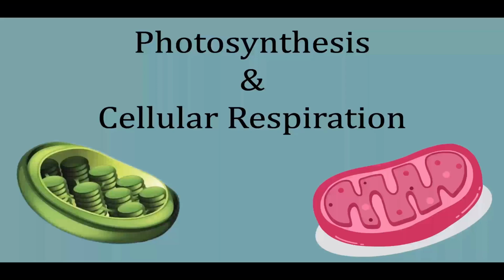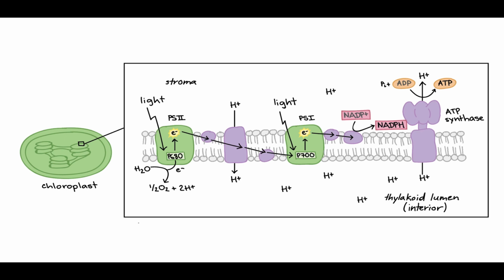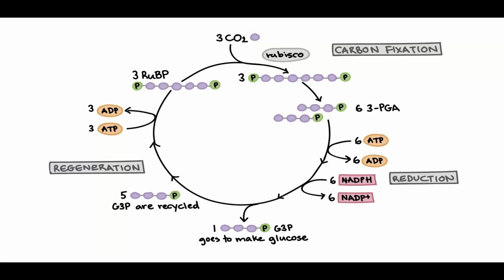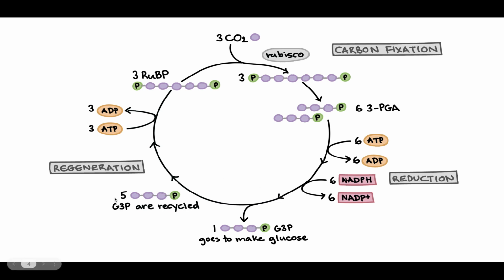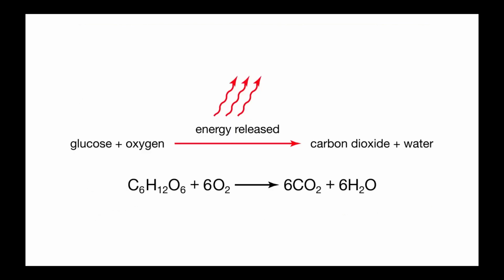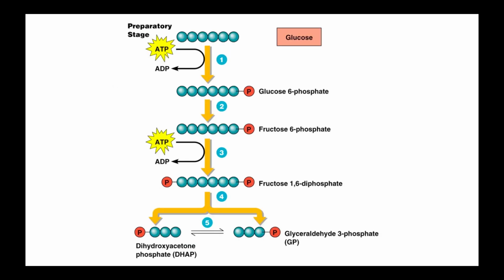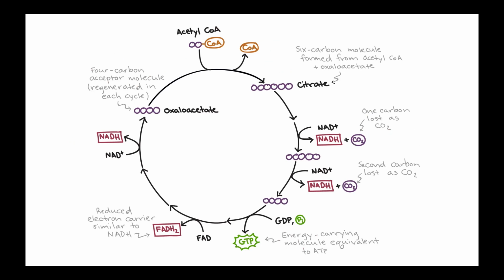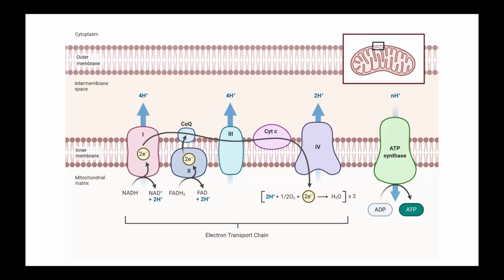Biology: Photosynthesis and Cellular Respiration explained by a High School Student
Curious about the world around us? Well, here is an explanation of one of the most basic aspects of cells and biology: Photosynthesis and Cellular Respiration!

In this vid, I will talk about many of the important factors that make up Photosynthesis and Cellular Respiration which are practically the building blocks for ensuring life!

Hopefully you can easily understand this densely packed topic, and find a strong interest in BIOLOGY!!!

Credits:
A. P.